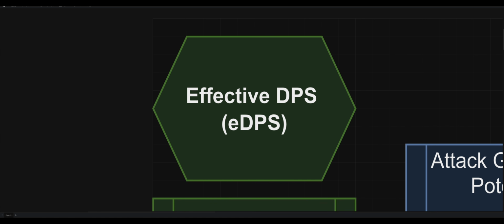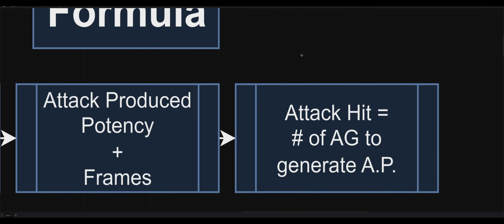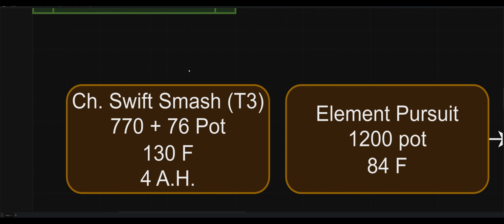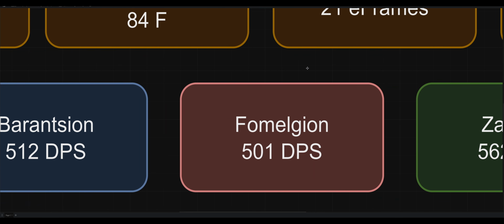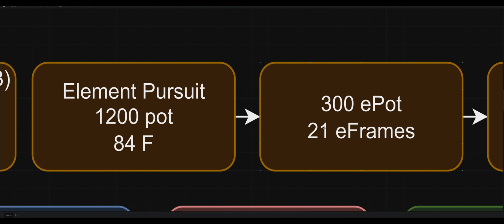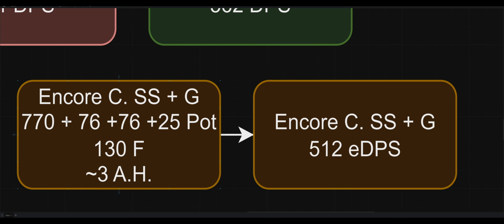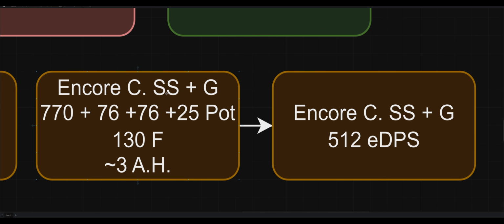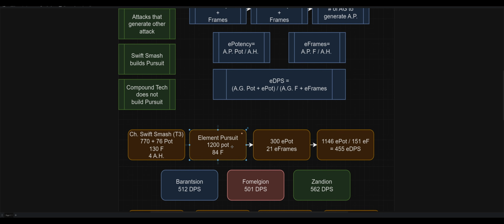【PSO2NGS】Attack Prioritization | Effective DPS Theory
This is not really a Wand / Techter video and can be applied to all classes and weapons.

Effective DPS is essentially the DPS of attacks that generate other attacks that cannot be used without assistance. For example, Element Pursuit requires Swift Smash, thus you can theoretically combine them (with a formula) to determine the DPS gained by a single attack and its contribution to the whole.

This is a simple mental model to compare attacks both within the same weapon and others.  For example, Wand vs Jetboots (remember the 10% main class damage bonus when comparing non-class weapons)